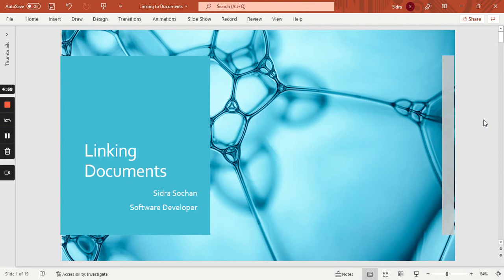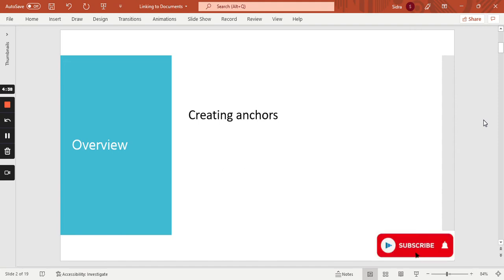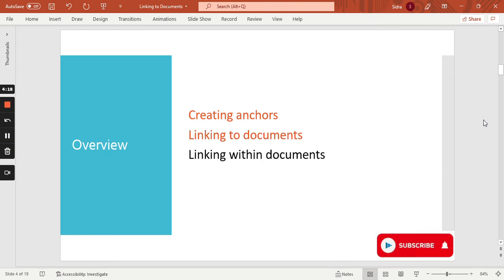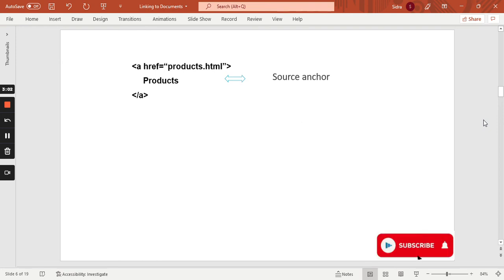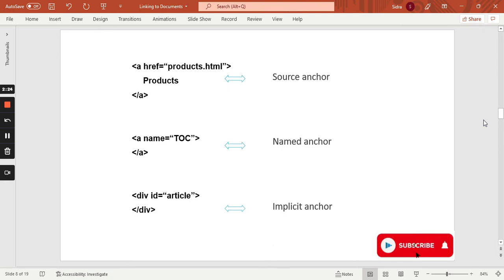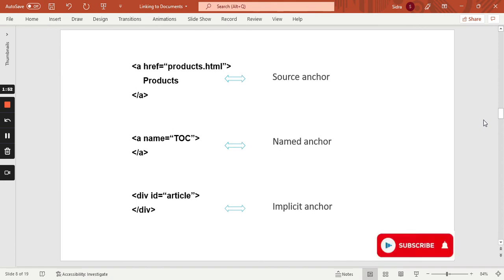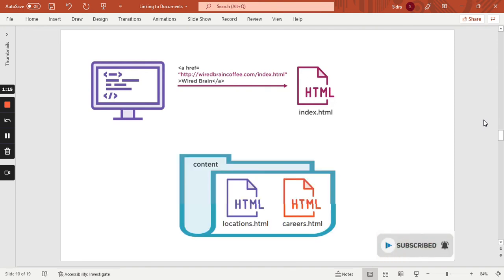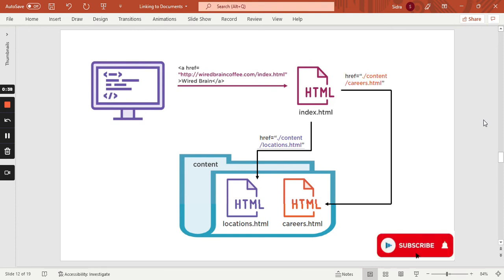HTML Fundamentals | Linking Documents - Module 4 | Overview Part 1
Learn the primary building block of web development: HTML. Get a firm understanding of how HTML markup becomes web pages with images, text, and lists.